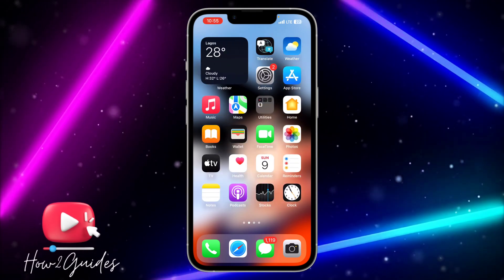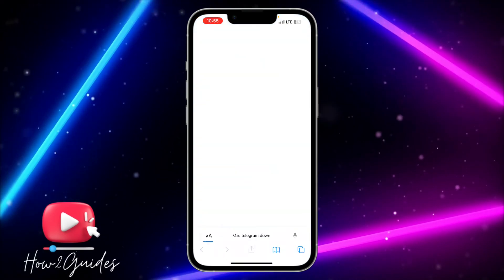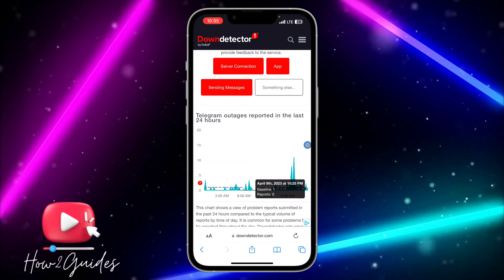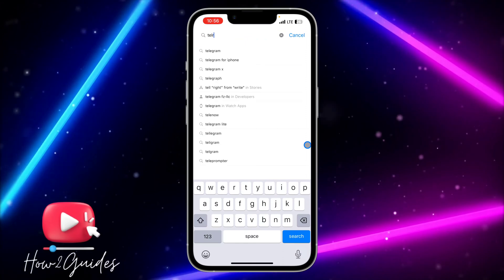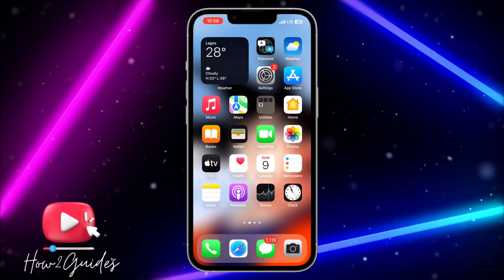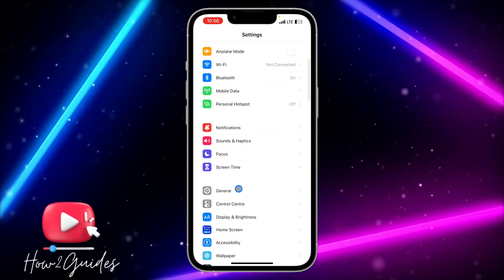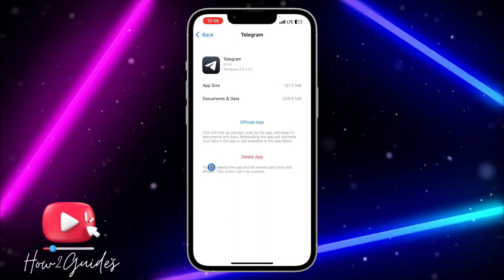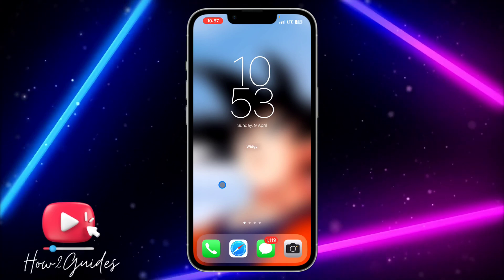How to Fix Telegram Crashing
Is your Telegram messaging app crashing frequently and disrupting your communication? Don't worry, we've got you covered! In this tutorial, we'll provide you with practical troubleshooting tips and solutions to fix Telegram crashing issues on iOS devices. We'll cover common reasons why Telegram may crash, such as outdated app version, corrupted data, or conflicts with other apps or settings, and provide you with step-by-step solutions to resolve them. From updating Telegram app, clearing app cache, disabling third-party apps or VPN, to checking internet connection, we'll walk you through the troubleshooting process to help you get Telegram back up and running smoothly. Don't let Telegram crashing hinder your communication, follow our tutorial and enjoy uninterrupted messaging!